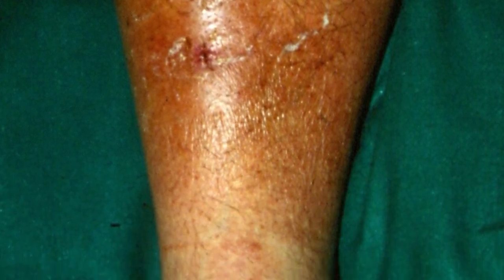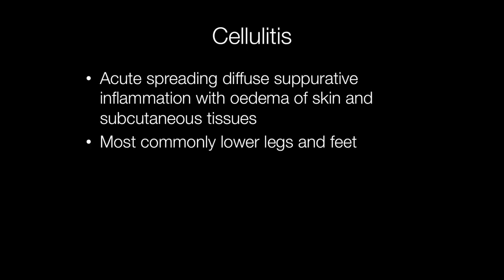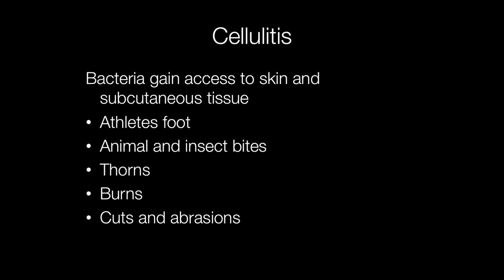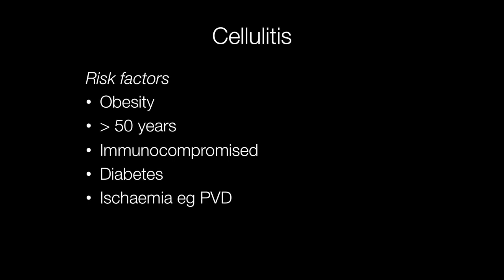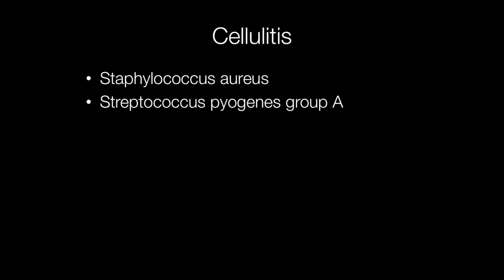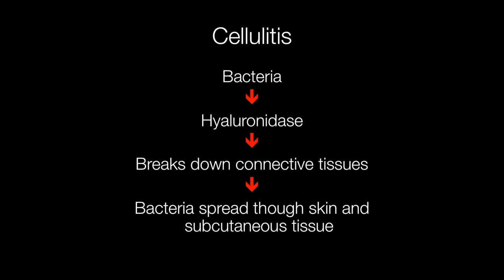What is Cellulitis? - Pathology mini tutorials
Cellulitis is  usually caused by bacterial infection of the skin and subcutaneous tissues. The main culprits are Staph aureus and Strep pyogenes.
0:00 Intro
0:10 Gross appearance of cellulitis of lower leg
0:22 Definition of cellulitis
0:50 Causes of cellulitis
1:16 Risk factors for cellulitis
1:48 Bacteria causing cellulitis and how they spread through the tissues by producing hyaluronidase
2:19 Complications of cellulitis
2:34 The microscopic appearance of cellulitis
3:00 Mark area of cellulitis to check antibiotics are working